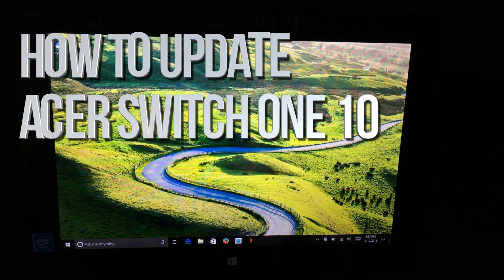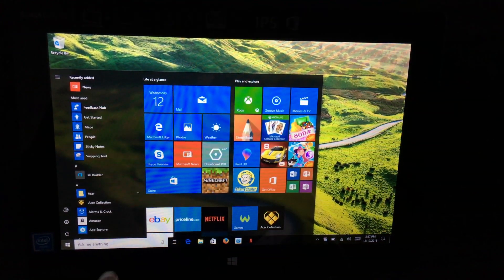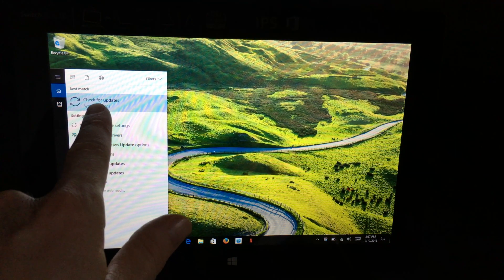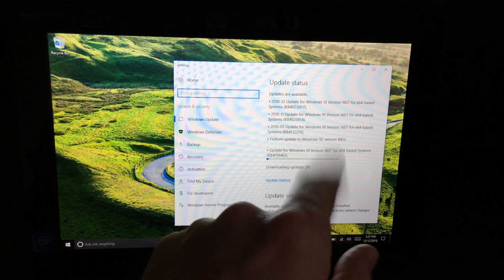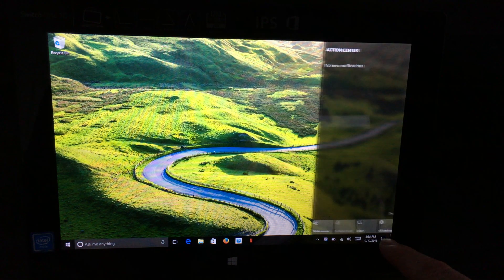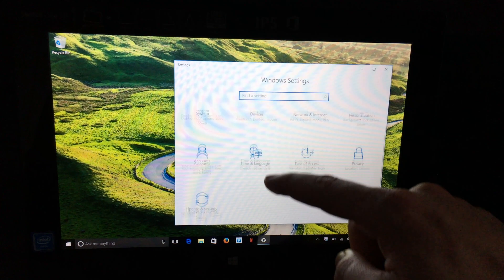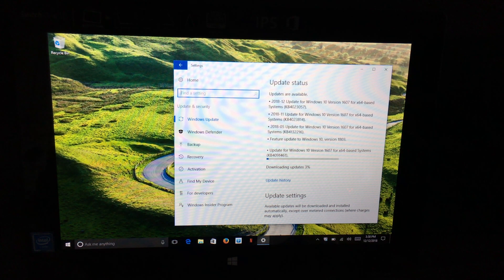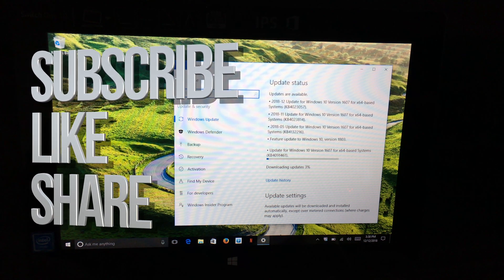How to Update - Acer Switch One 10 - Windows 10 System Update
Switch One 10 - SW1-011-19FT - Acer 10.1" Touchscreen Convertible Laptop - Silver (Intel Atom x5-Z8300/ 64GB eMMC/4 GB/ Windows 10)
Overview
Versatility for your on-the-go lifestyle comes standard with this Acer convertible laptop. It has a detachable keyboard that lets you convert the laptop to a tablet in one easy step. The latch-less hinge also lets you use the system in 1 of 4 modes: Laptop, Display, Tent, or Tablet. This laptop has built-in Wi-Fi and Bluetooth to keep you connected.
1.44GHz Intel AtomTM x5-Z8300 quad-core processor with 4GB of RAM delivers reliable performance for your everyday computing needs
64GB eMMC flash memory storage offers space to store your applications and software
10.1" HD IPS LCD touchscreen display with 1280 x 800 resolution gives you a clear viewing experience
Detachable keyboard allows you to go from laptop to tablet at will
Latch-less hinge allows you to convert the device between 4 modes -- Notebook, Display, Tent, and Tablet -- to meet your various demands
Integrated 802.11b/g/n Wi-Fi keeps you wirelessly connected to the web
Bluetooth 4.0 lets you wirelessly connect your Bluetooth-enabled external devices without a second thought
Two USB 2.0 ports let you connect a variety of external storage or peripheral devices
HDMI connectivity means you can easily connect your computer to your TV and take movie night to the next level
Expand the onboard storage thanks to a microSD card reader that's compatible with microSD cards up to 32GB (sold separately)
Built-in webcam delivers amazing video quality so you can enjoy a flawless video chat experience every time
Up to 10 hours of battery life means you can work and play all day without recharging
Preloaded with Windows 10 Home (32-bit, bilingual), which features an updated browser, improved Start menu, digital assistant with Cortana, universal Windows apps, and much more